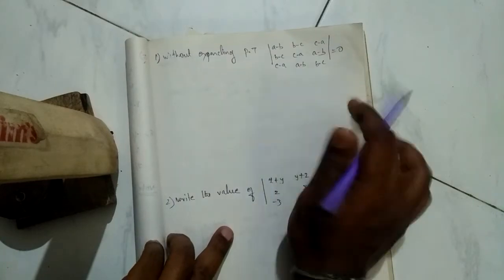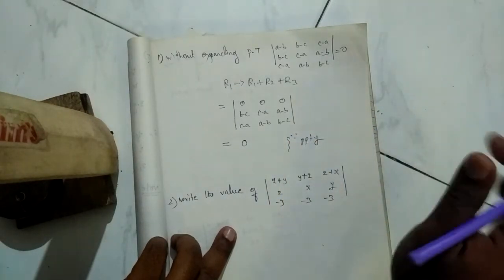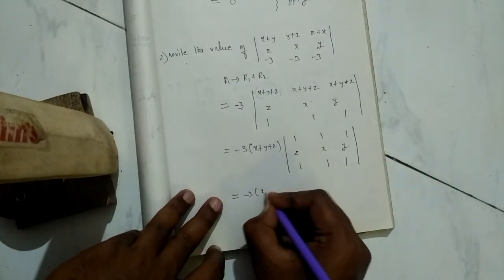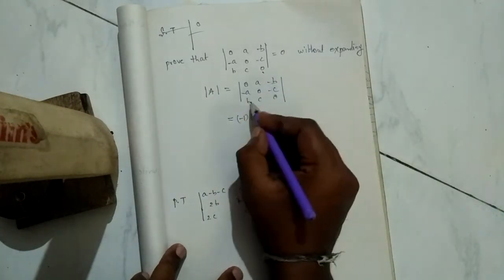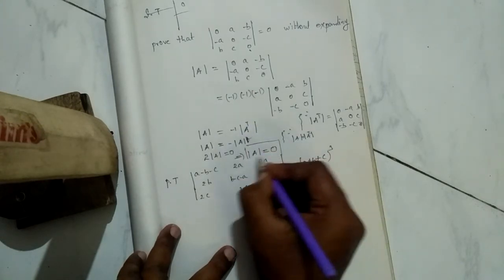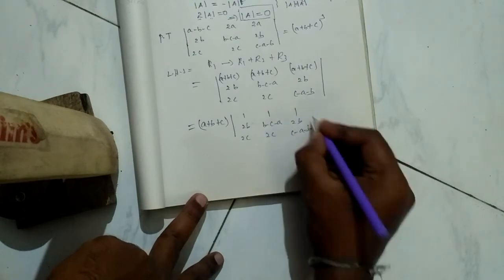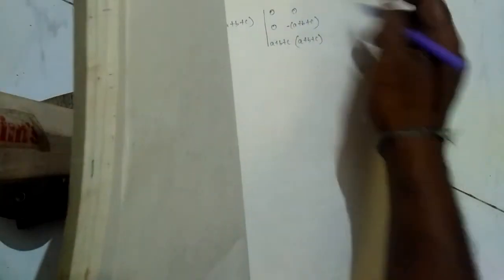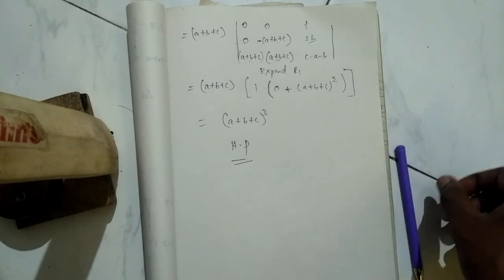Determinants Lecture 3